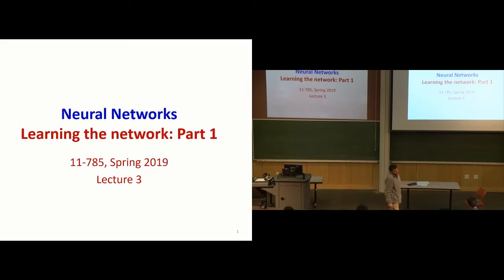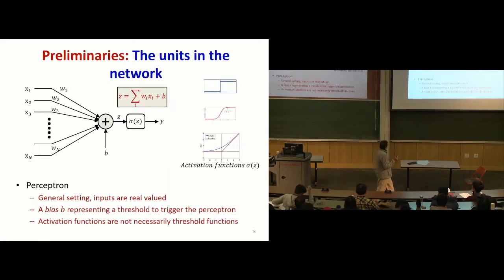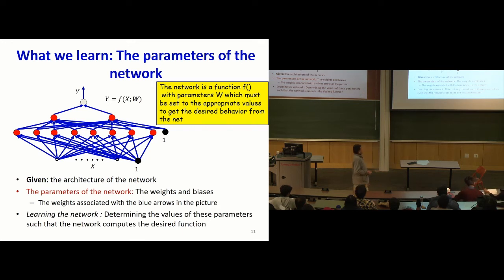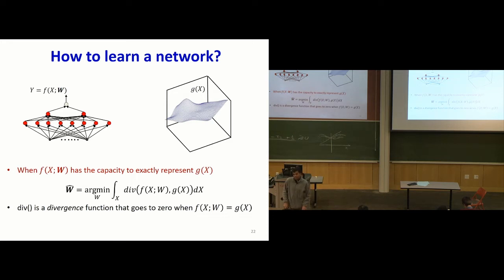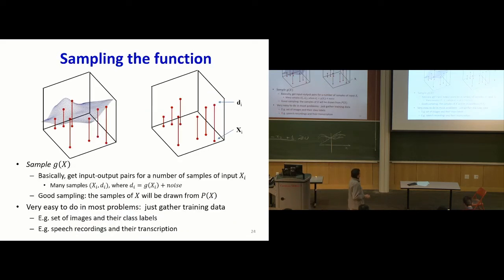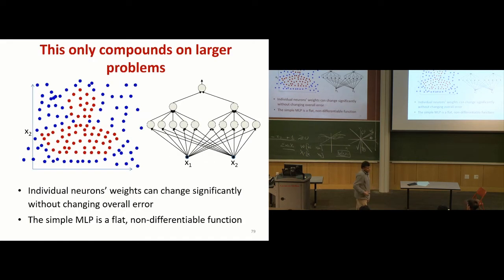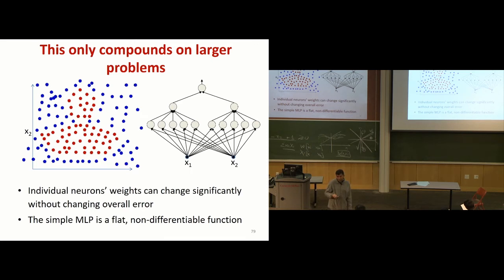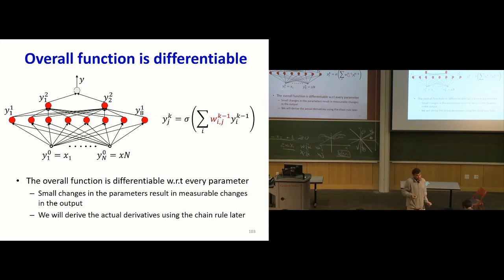(Old) Lecture 3 | Perceptrons and Gradient Descent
Content:
• Training a neural network
• Perceptron learning rule
• Empirical Risk Minimization
• Optimization by gradient descent